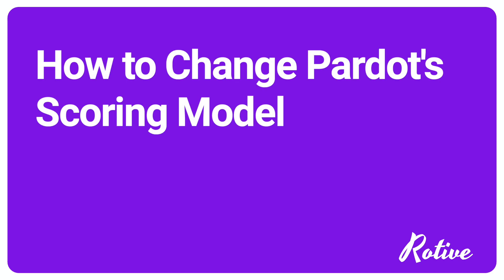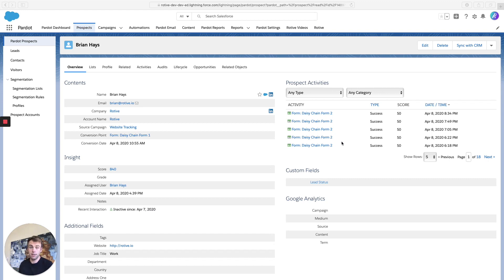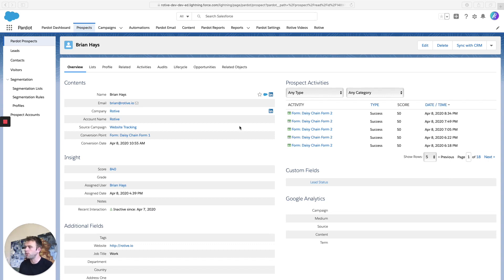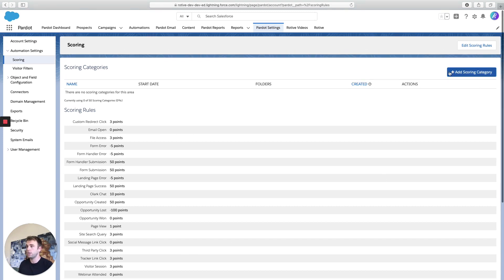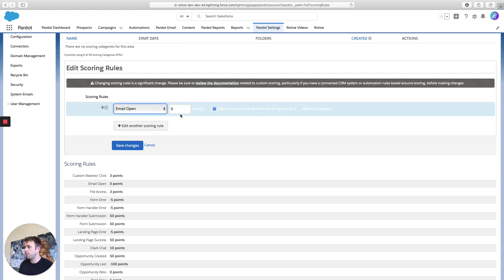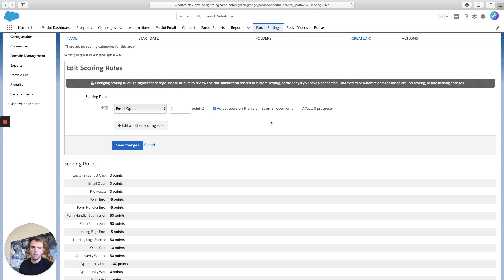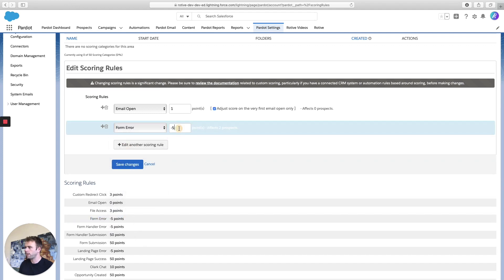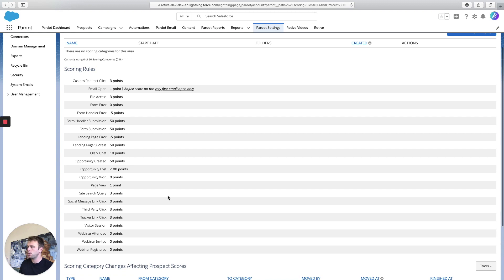How to Edit Pardot Lead Scoring Rules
Learn how to edit Pardot lead scoring rules.